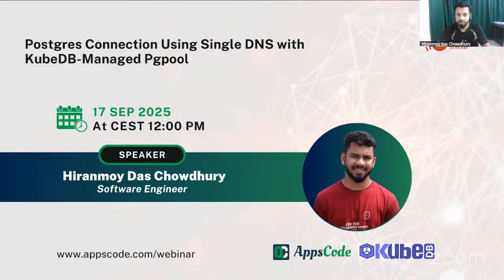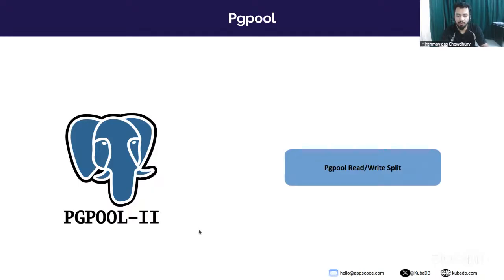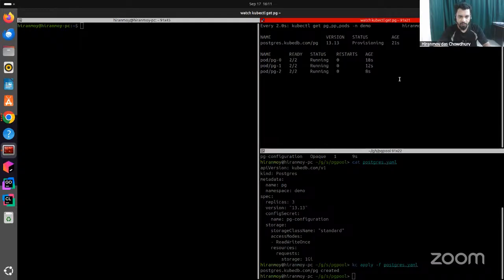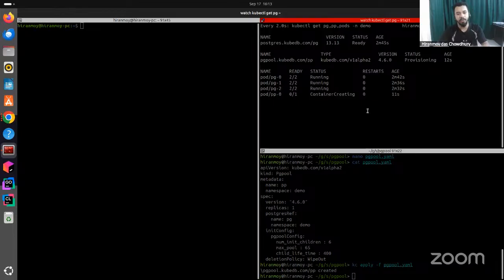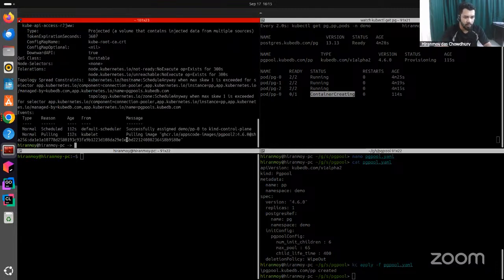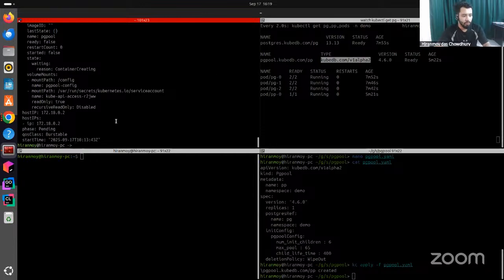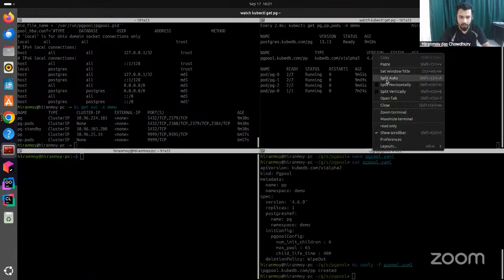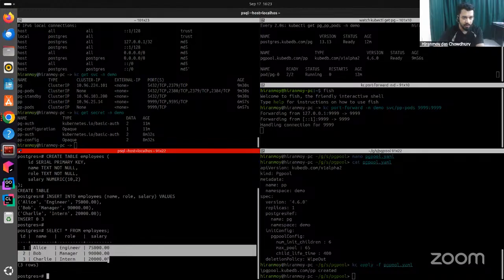Postgres Connection Using Single DNS with KubeDB-Managed Pgpool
Pgpool is a powerful open-source connection pooler designed specifically for Postgres. Traditionally, applications need two separate endpoints to distinguish between write and read operations. Pgpool removes this complexity by automatically handling read/write splitting and exposing a single DNS endpoint for all connections.
In this webinar, we’ll show you how Pgpool works and how KubeDB makes it simple to provision and manage Pgpool for your Postgres clusters.
Here’s a sneak preview of the webinar:

- What a Connection Pooler Is (with a focus on Pgpool)
- How Pgpool Connects with Postgres to Handle Reads/Writes
- Live Demo
- Q&A Session